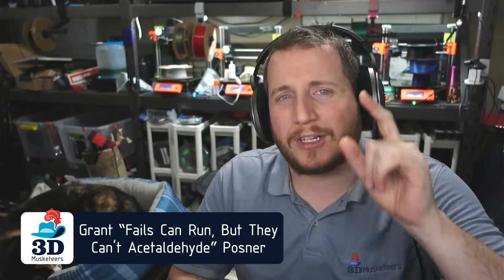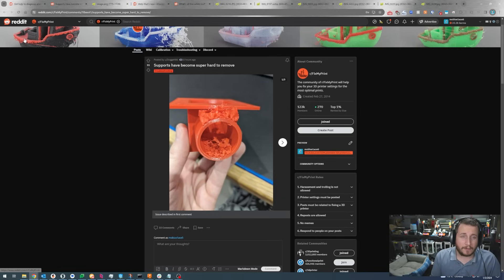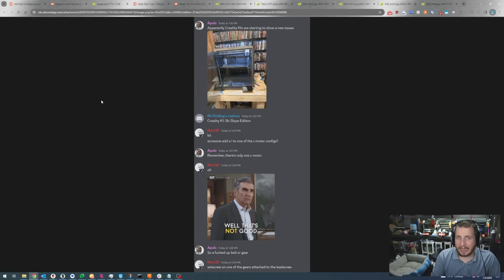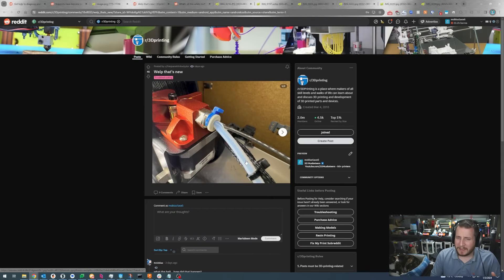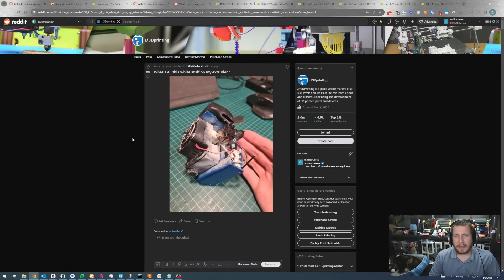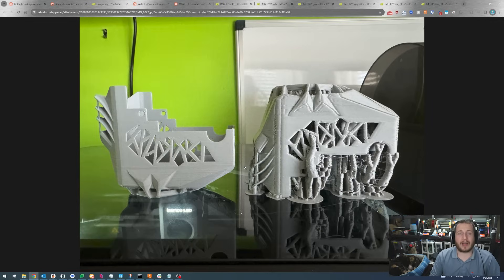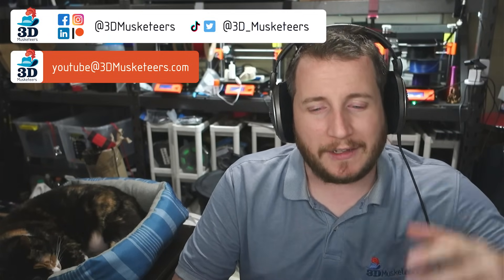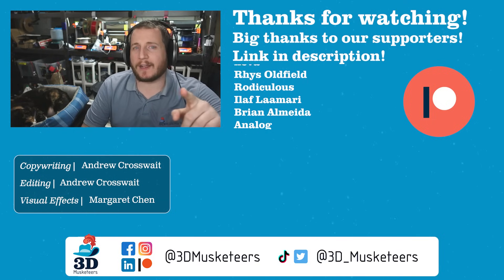A Bambu's Corner Troubles! - PrintFixFriday 121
It’s Friday... PrintFix Friday, that is! 🎊This week we’re investigating a curious case of a burst bowden tube, some suspicious white dust emanating from a printer, and some sticky supports! Not to mention some odd lidar issues on a Bambu!

If you want to talk to Grant one-on-one about your fail, feel free to email us, or better yet, join our Discord by signing up for our Paypal, Patreon, or YouTube membership at $10/month or higher!

Capricorn Bowden Tube
Polymaker Pop Blue

0:00 Intro
1:36 Sealed Supports: Supports have become difficult to remove from a print.
4:45 Bed Leveling Final Boss: A Creality K1 with an extremely crooked bed.
6:43 Browken: Filament has managed to escape the confines of a bowden tube.
8:48 Don't Sniff It: A coating of fine white dust has covered someone's extruder.
12:34 Wispy Warp Speed: A Bambu is having trouble printing strings and corners.
18:31 Outro